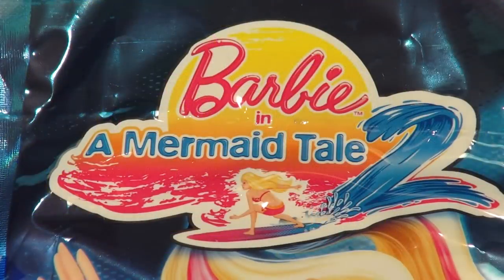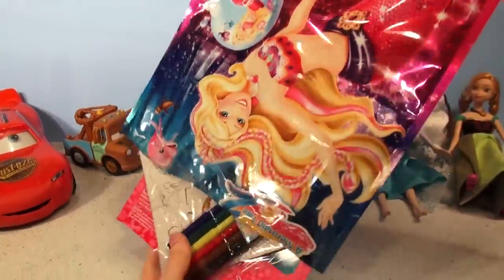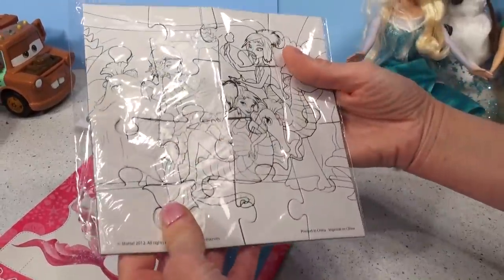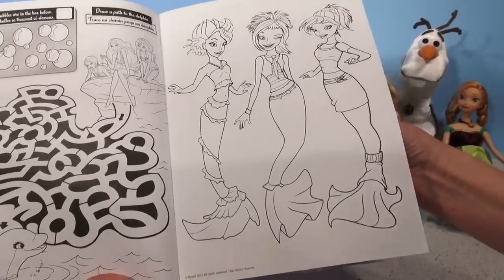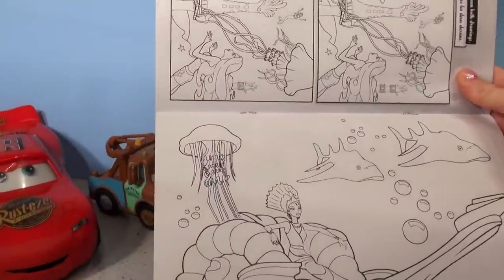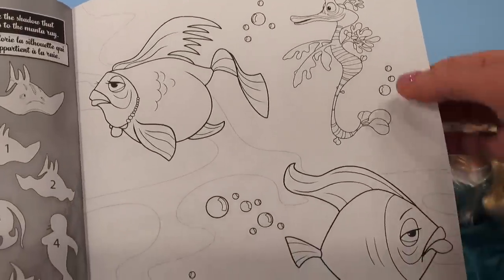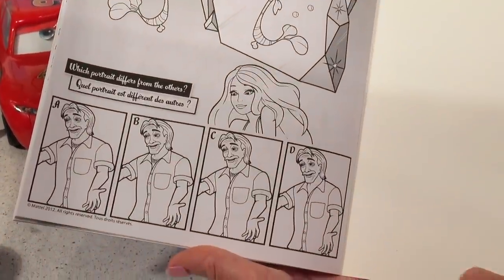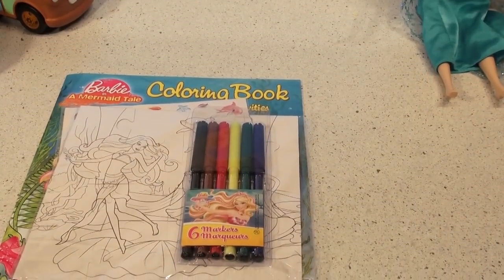Barbie in a Mermaid Tale Surprise Pack, with Coloring Book, Puzzles, Stickers, and Markers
Pixar Cars and Thomas and Friends fan presents Barbie in a Mermaid Tale Surprise Pack, with Coloring Book, Puzzles, Stickers, and Markers. In this episode, we opened up a new Barbie Surprise Pack, complete with stickers, puzzles, markers and a coloring book.  Our YouTube channel is called Pixar Cars and Thomas and Friends Fan, we have many videos and they are very child friendly. We have  Cookie Monster , Play Doh , Teletubby , Pixar Cars, Thomas and Friends, Kinder Eggs, Surprise Eggs, and Mario Brothers videos.  .